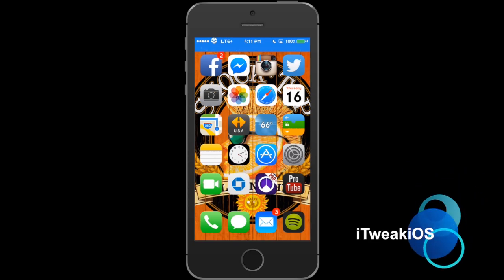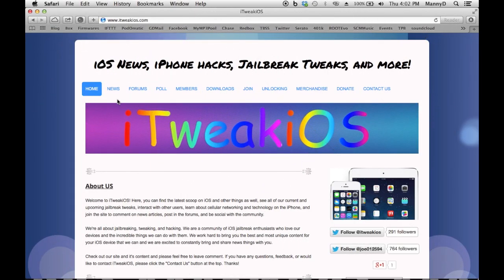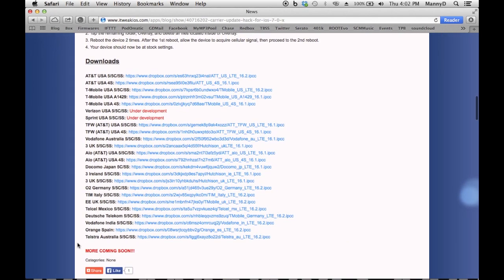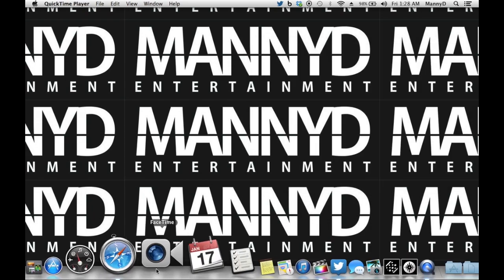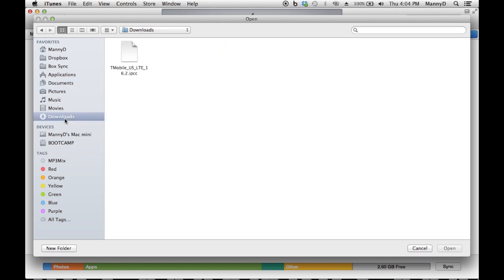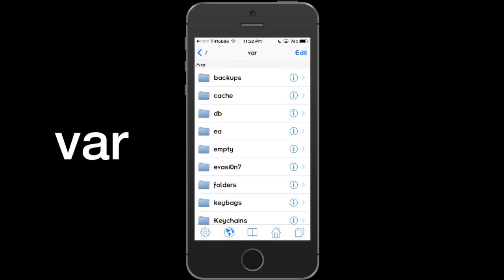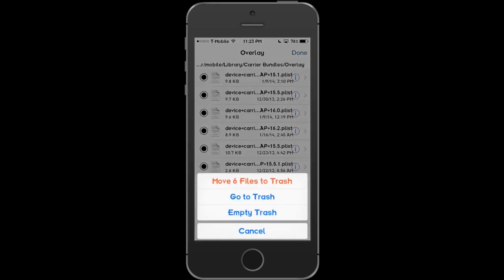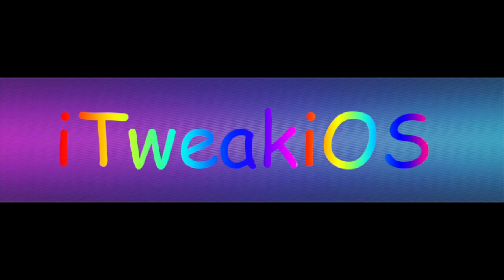iTweakiOS Carrier Update Hack Tutorial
This is a step by step tutorial on how to install the iTweakiOS Carrier Update Hack and it also shows how to revert back to your stock Carrier settings.